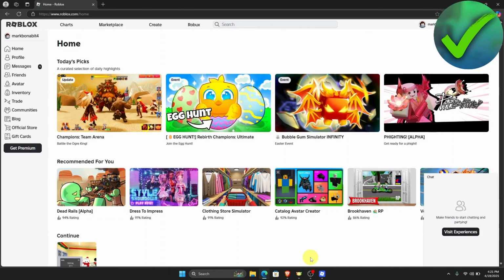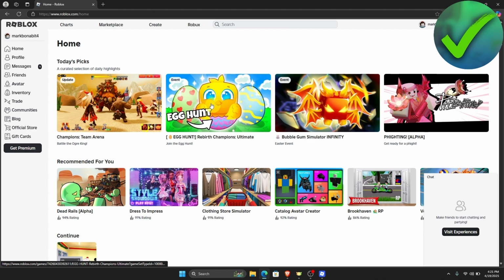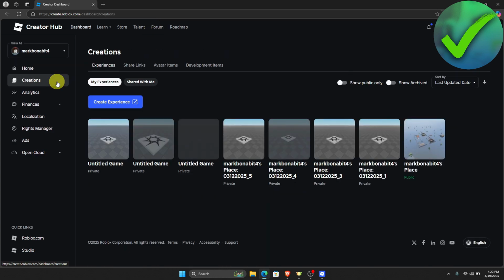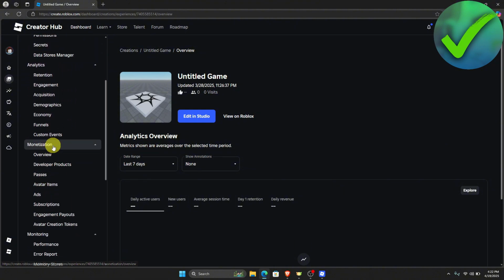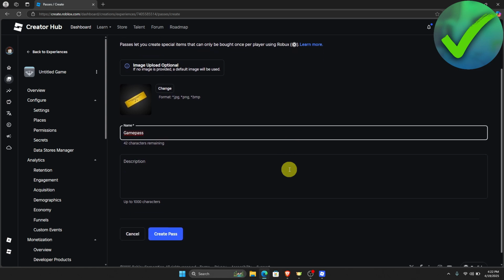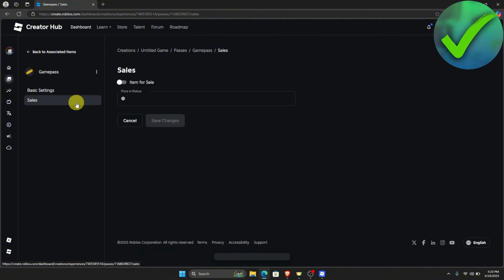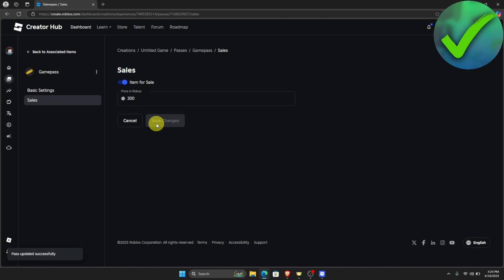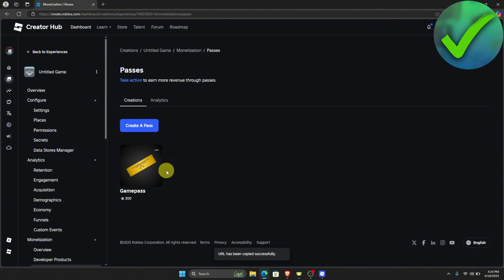How to Send Robux to Friends (2025)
In this video I show you how to Send Robux to Friends 2025

Do you want to know how to give robux to friends 2025? Then I'll show you how to give robux easily.

This is a step by step Roblox tutorial on how to send robux to friends